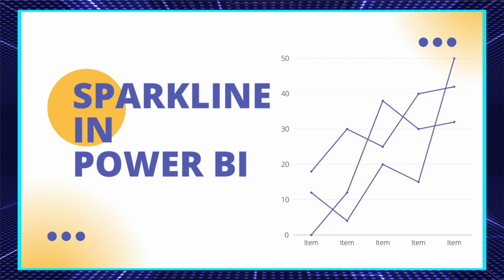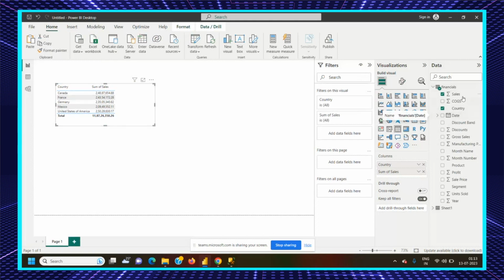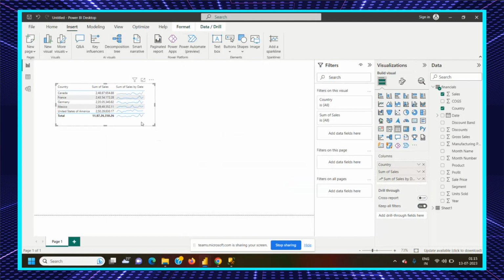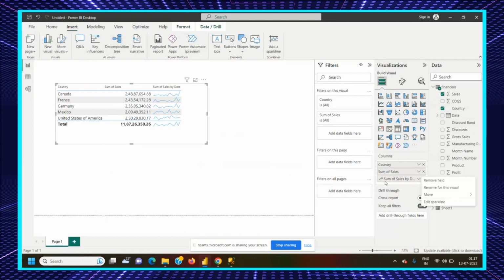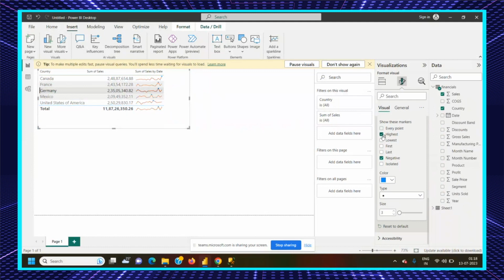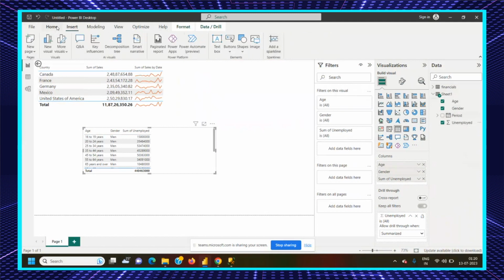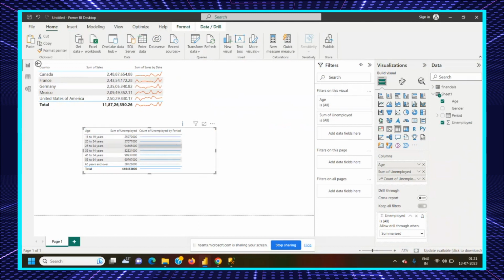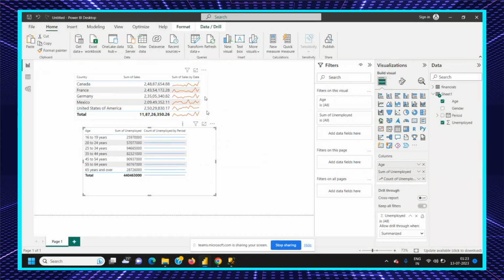Creating Sparkline Visualizations in Power BI | Step-by-Step Tutorial | KSR Datavizon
Welcome to our Power BI tutorial on creating sparkline visualizations! In this video, we will walk you through the process of using sparklines to add dynamic and informative trends to your Power BI reports and dashboards.

Sparklines are compact, data-rich visualizations that allow you to display trends and patterns in a condensed form. By incorporating sparklines into your Power BI reports, you can easily convey key insights and help your audience understand the overall trends and patterns in your data.

3️⃣ Power Bi Developer with Fabric

3️⃣ Azure Data Engineering Course

4️⃣ Business Analytics and Data science